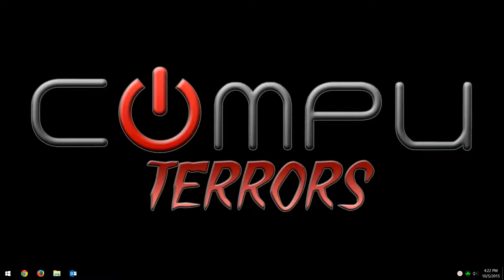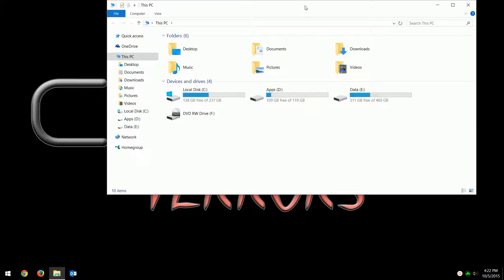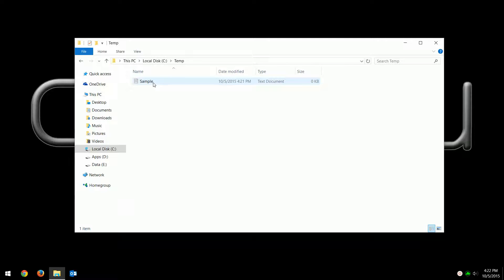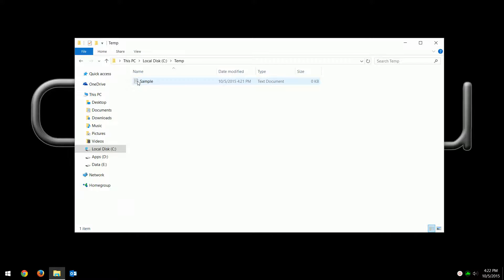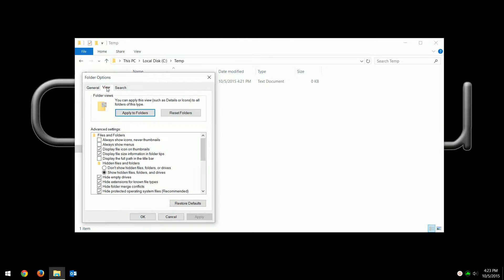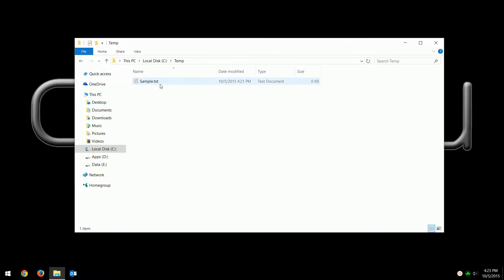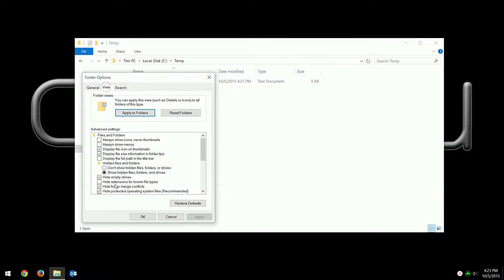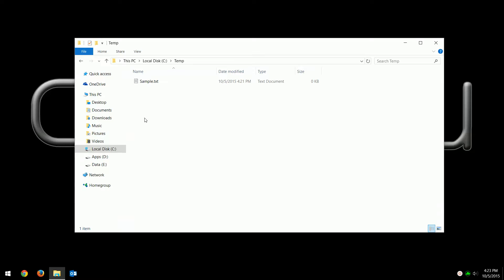How To Show File Extensions in Windows 10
FOR OUR UDEMY CYBER SECURITY AND INTERNET SAFETY VIDEO TRAINING COURSE!

Well hello my tiny terrors this is Jeff from CompuTerrors and today I will be showing you how to show your file extensions in Windows 10 now there are several ways that you can get into file explorer and then I'll show you how you to get into the options there the quickest way for me is to use the shortcut which is the Windows key and the letter E at the same time which brings it up here but of course right on the quick launch bar you click the little folder icon and that goes to the same place so I created a sample directory under c: and temp and there's a little text file there's nothing inside it's called sample I noticed the extensions not showing it should be .txt and in case this is the default actually to hide the extension but if you wanted to see what extension it was in this case it's pretty simple because it's a text file but there's many times where this icon may not even show up correctly or you actually need to see what it is well to do that you simply go to view click on Options change folder and search options the View tab and then right down here where it says hide extensions for known file types that's checked by default you want to uncheck that and then hit ok now you notice right away it put the file extension on to that file so now it's sample.txt and then to reverse it you just do the same thing you go to view options change folder in search options View tab and uncheck hide extensions for known file type and then you just hit ok but I'm actually gonna leave it on and that's all you have to do now you can do this in any folder or anywhere really inside of file explorer and it's a quick way of showing and hiding the file extension in Windows 10 if you have any comments please comment below the video also if you have any requests for videos please let us know and subscribe to our CompuTerrors channel and we'll talk to you soon buh bye

Coming Soon